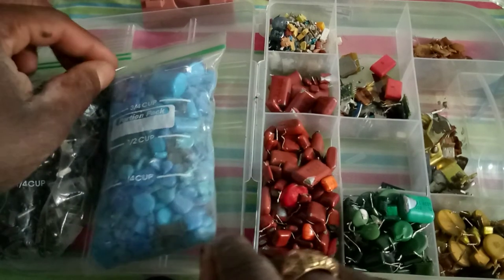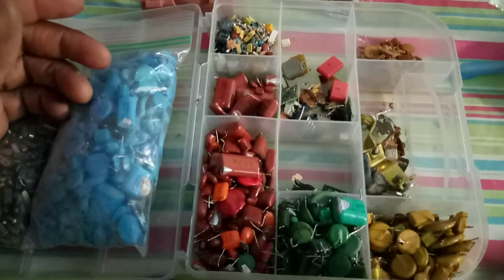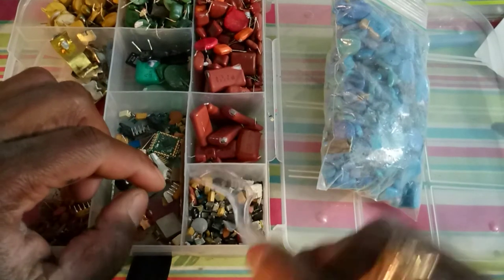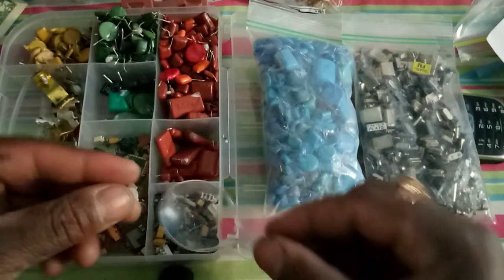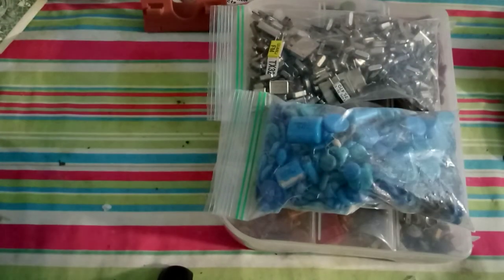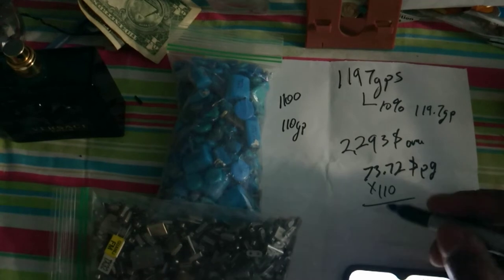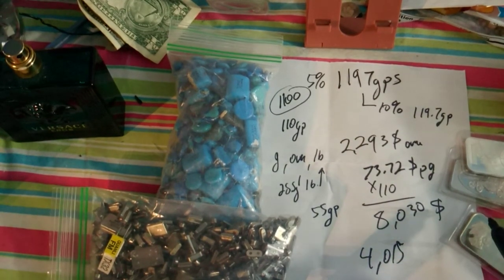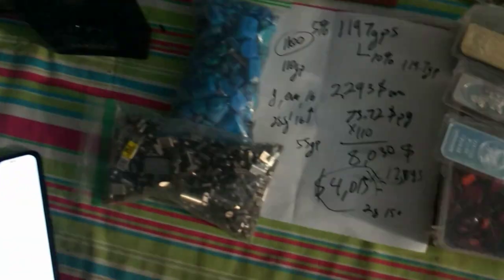Palladium hoard pro dumpster diver Measurements and prices 2022 April scrap capacitors mlcc crystals